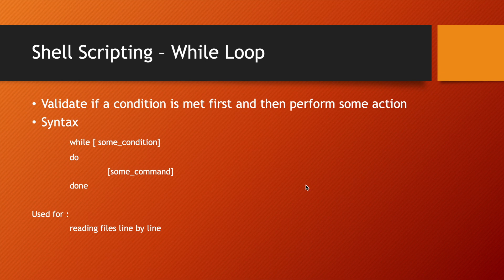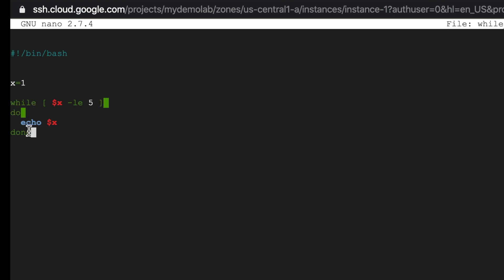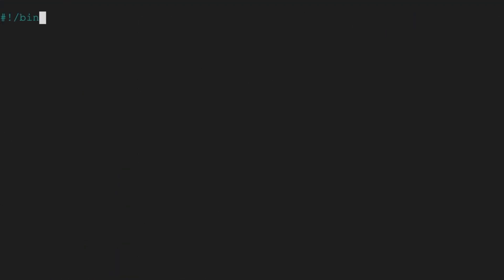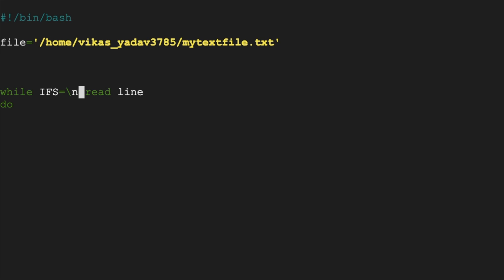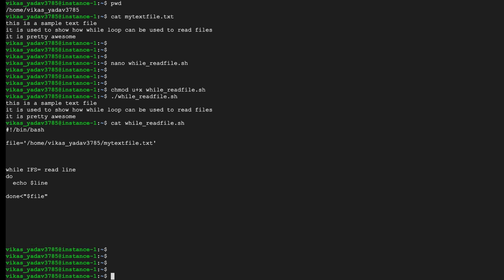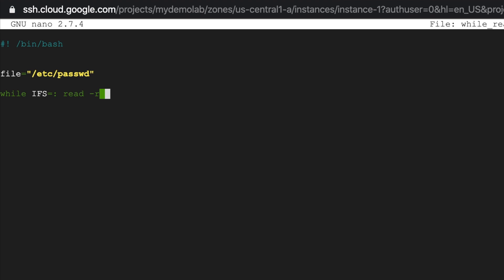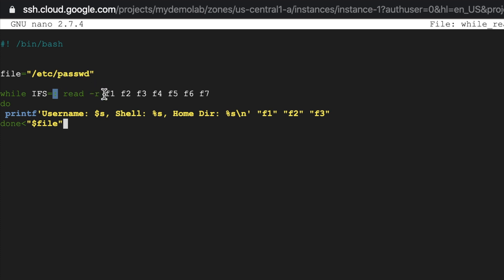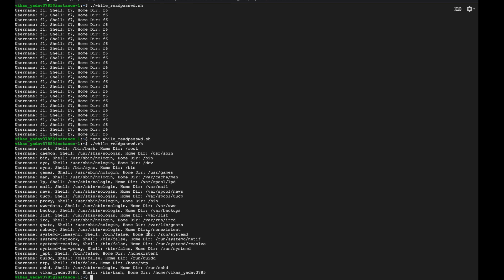While loop in linux scripts | Linux tutorial 2022 | Linux Masterclass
Hi Guys

In this linux tutorial 2021 , let's talk about how to use while loop in linux scripts. Simply put, while loop first evaluates an expression to be true and as long as the expression is true it will continue to execute the lines of code.

We will look at some while loop examples as well.

00:00 Introduction to while loop
00:25 while loop bash example 1- print numbers using while loop
02:40 while loop bash example 2 - read contents of a file using while loop
06:50 while loop bash example 3 - read contents of /etc/passwd using while loop

Here is a link to the git repository i used in this